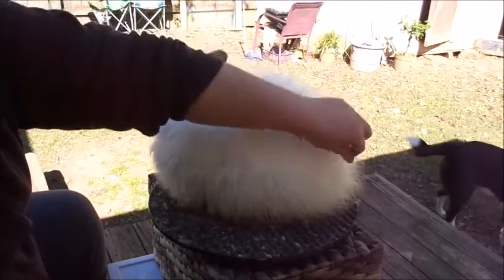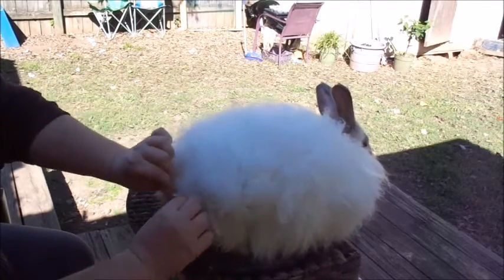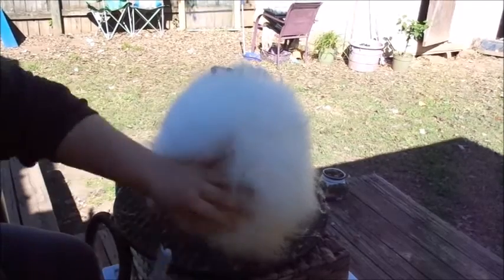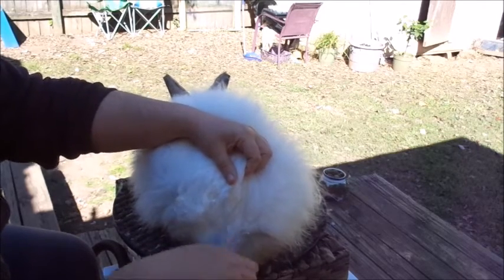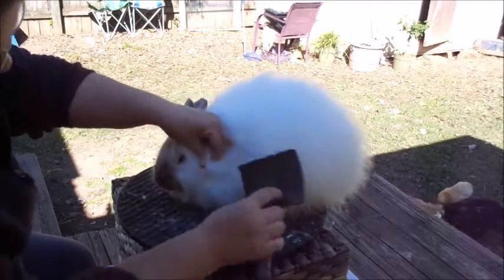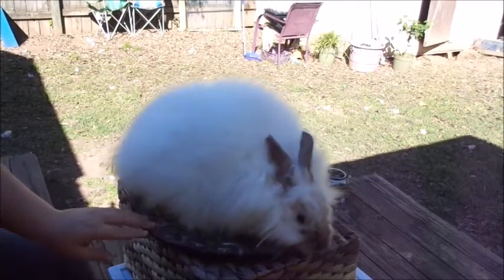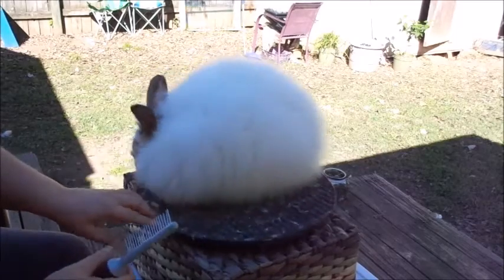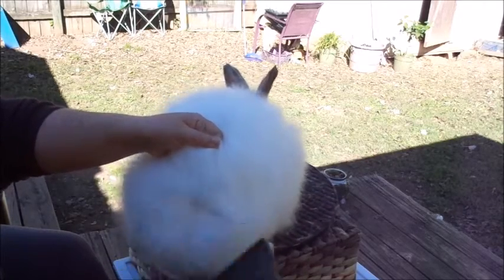Grooming an Angora Rabbit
Guess this will be part 1 of this video since my battery died during the filming. I go over how I groom my angora rabbits, then I just start to discuss the differences between all 5 breeds of angora rabbit.